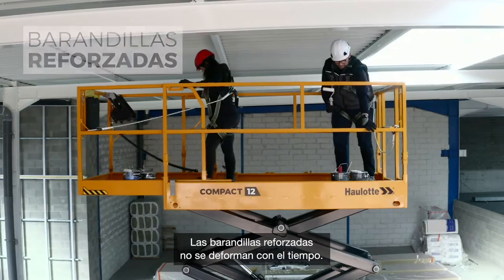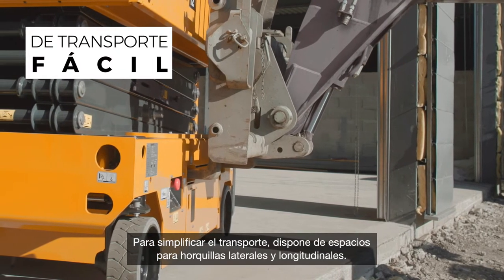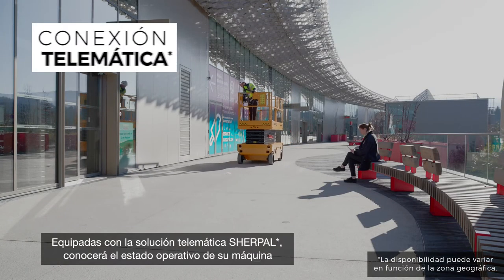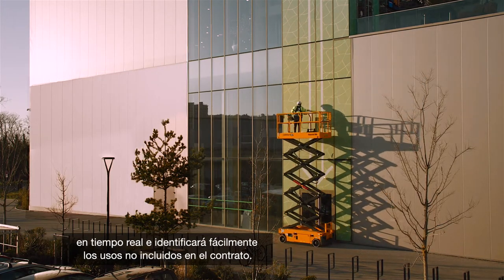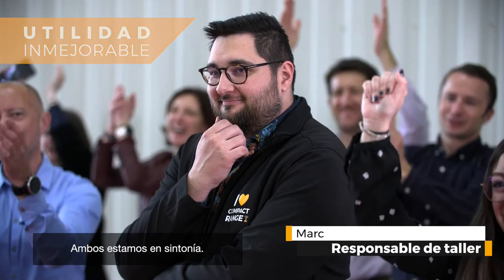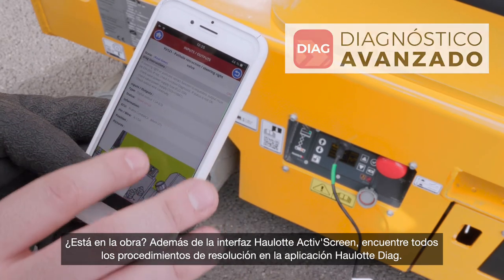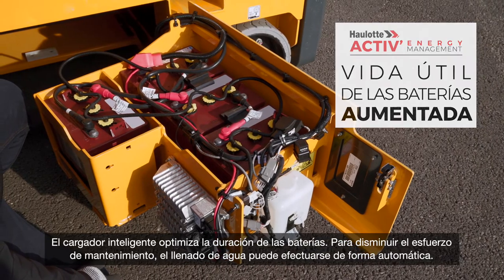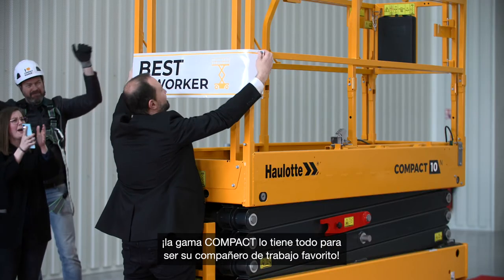Haulotte - Compact Range - ES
Porque sabemos cuánto se exige a sus máquinas, Haulotte ha diseñado una gama de tijeras eléctricas ultrarrobustas que funcionan en todo tipo de
suelos estables. Diseño inteligente, disponibilidad máxima, seguridad

mejorada y mantenimiento simplificado: la gama COMPACT responde a todas sus necesidades.

No cabe duda, ¡es su compañero de trabajo perfecto!